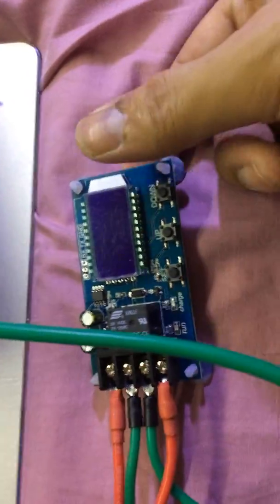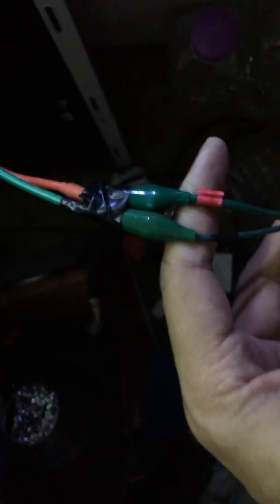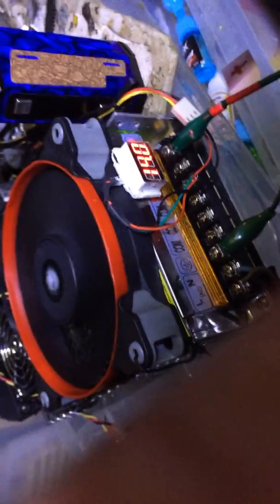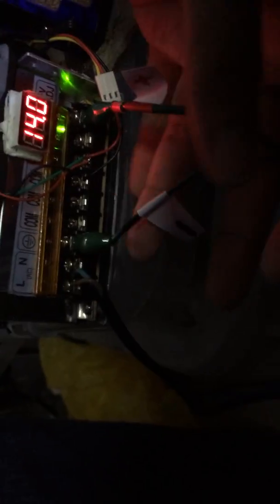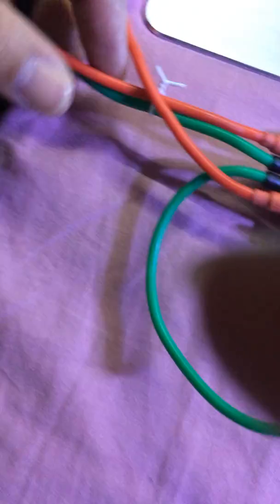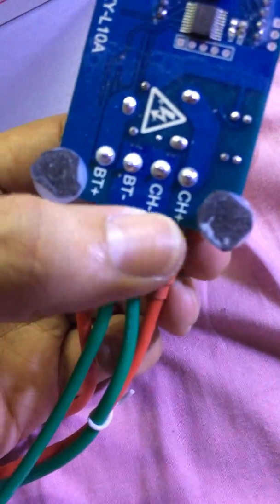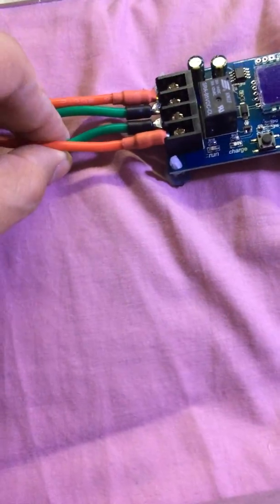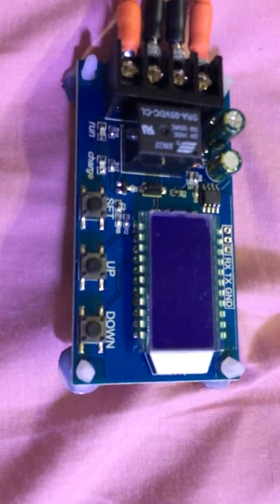Lead Acid Battery Charger - DOA - 6-60v INPUT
DEVICE =   6-60v 10A Battery Charge Controller Module Lead-acid
                    Solar Storage Protection Board charger Time Switch
                    Battery Capacity